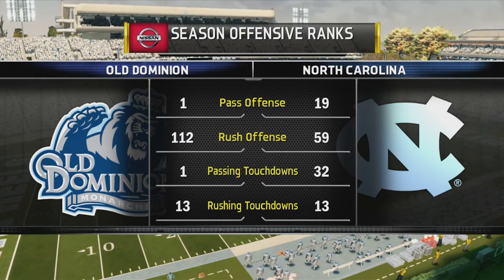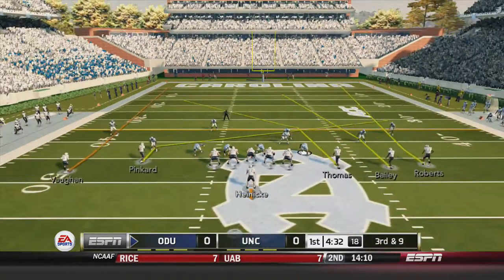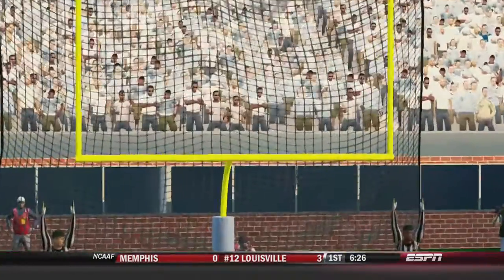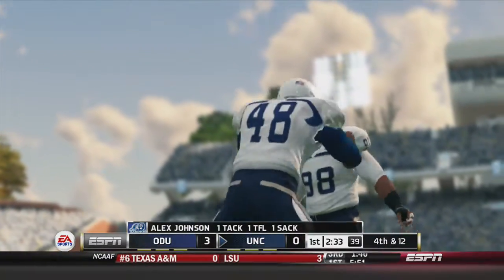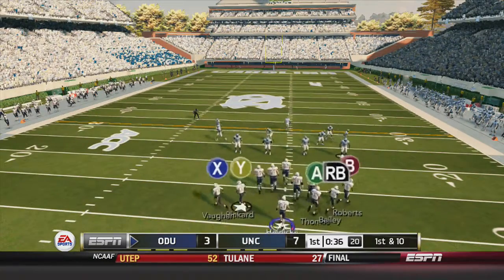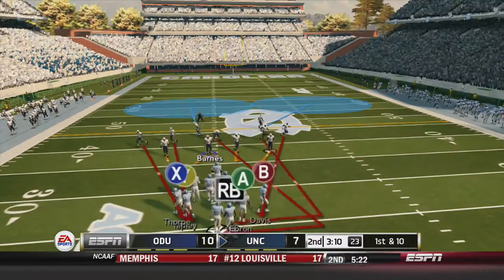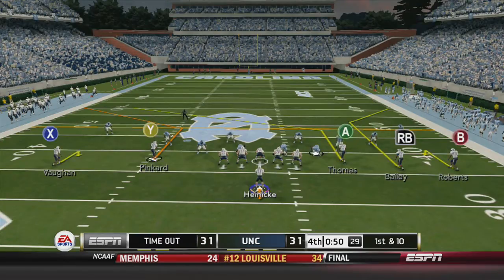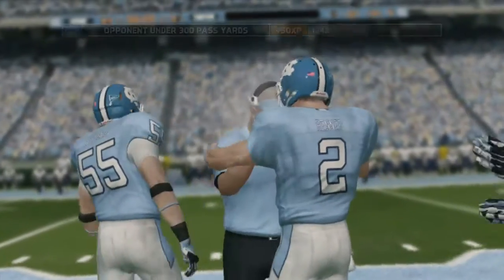NCAA 14: Old Dominion Dynasty Week 13 vs.UNC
Can the Monarchs get that much closer to a 10 win season?